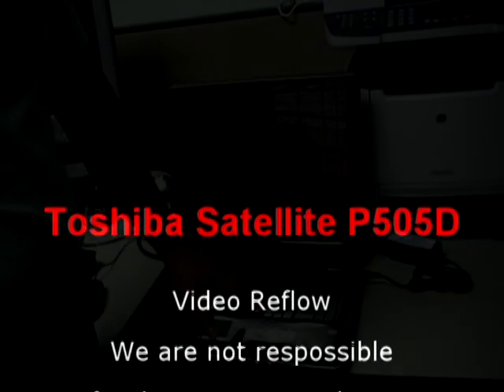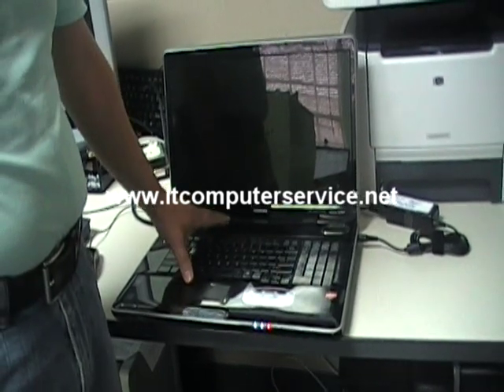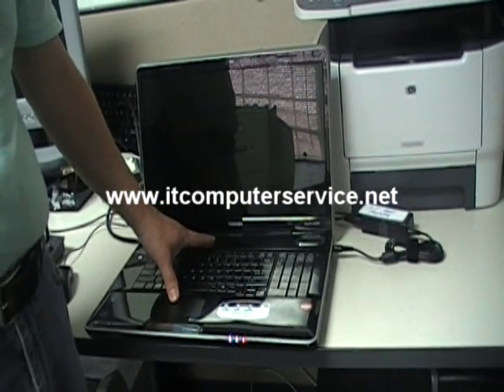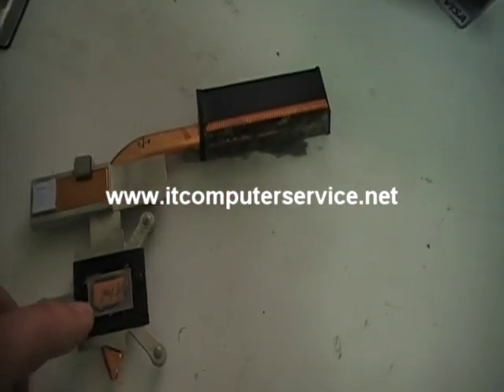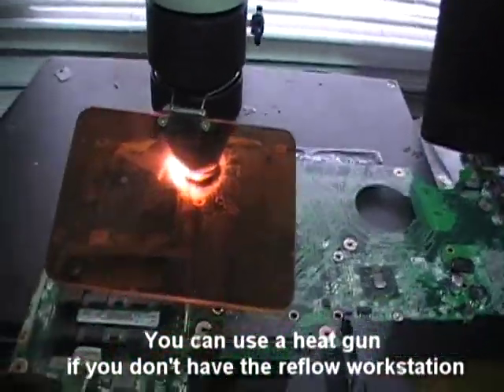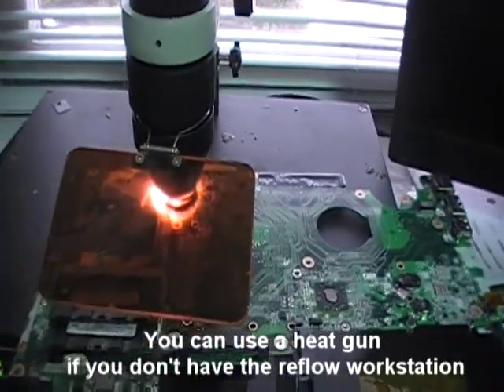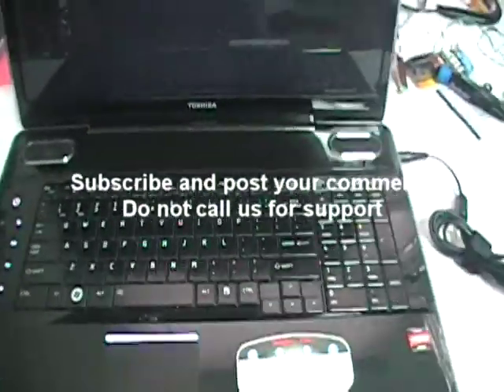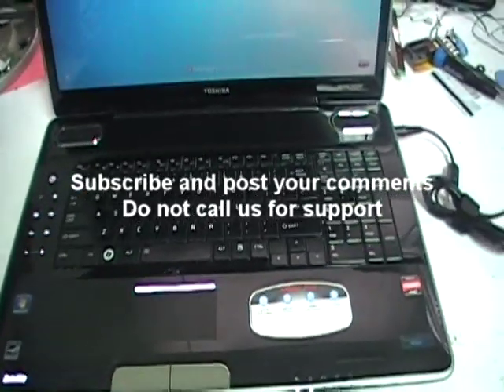Toshiba Satellite P505D L305 A135 NB505 Macbook Pro Video GPU Reflow Process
How to fix a video issue on  a Toshiba Satellite P505D laptop.
Reflow process on a laptop motherboard ( NOTE: WE R NOT RESPONSIBLE IF YOU DAMAGE YOUR LAPTOP) This video does not show you how to take the laptop apart. This process will work on any computer make or model. Dell,HP,Sony,Toshiba, Macbook, APPLE